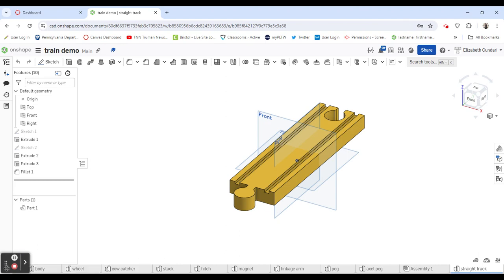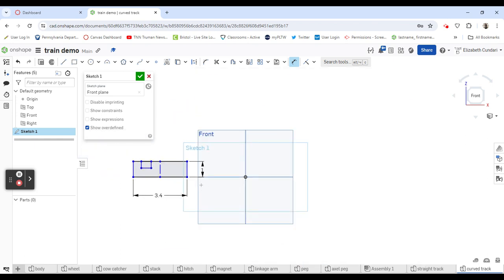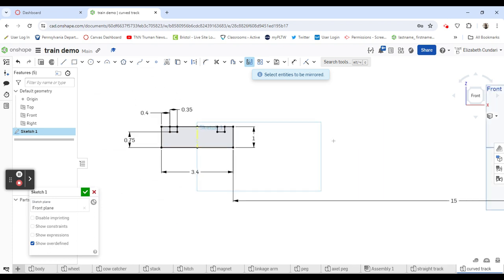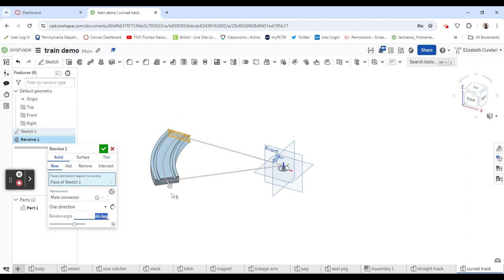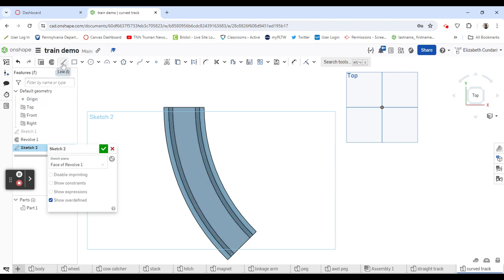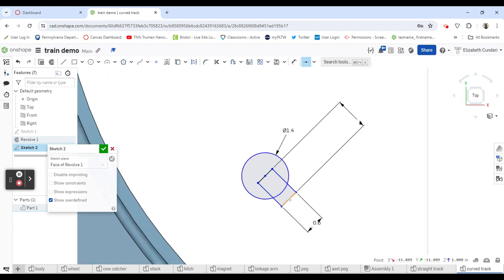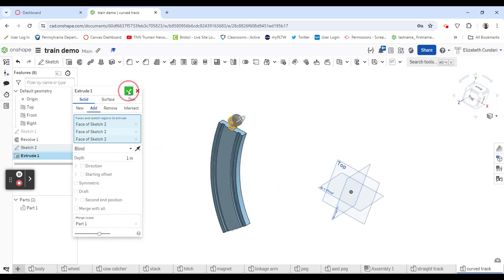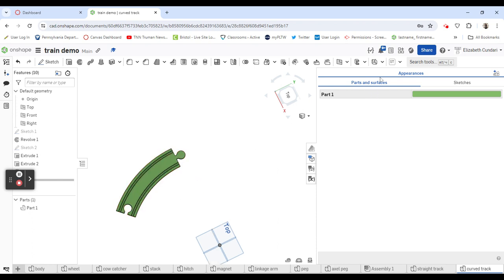FOE1 Onshape Train Curved Track